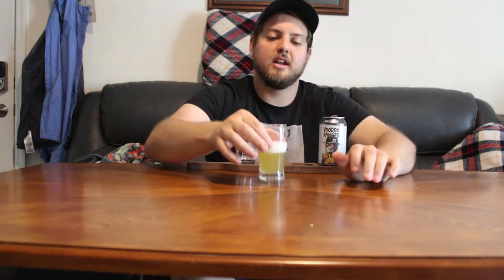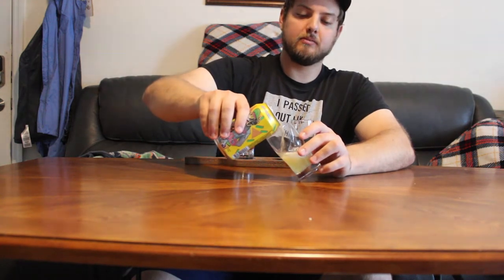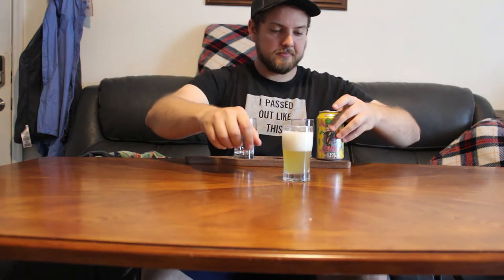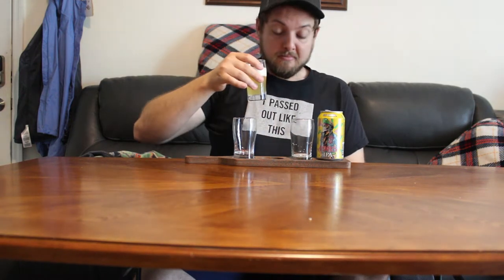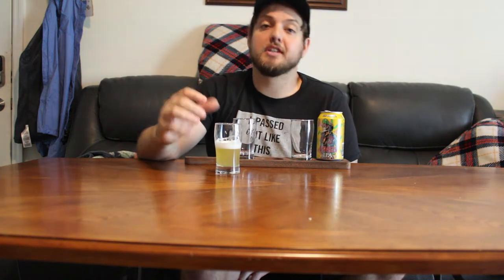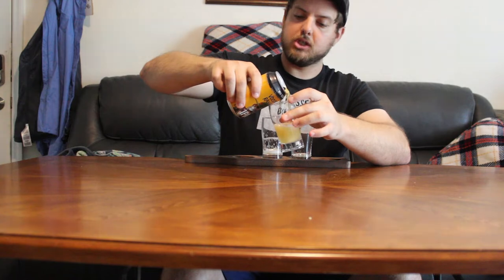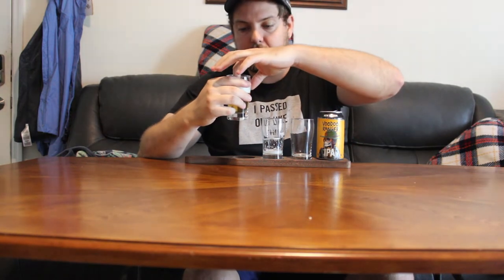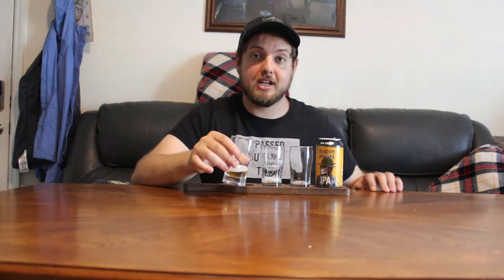Which is the best Voodoo Ranger! Voodoo Ranger Beer Review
Kick back and relax as I try three different variants of New Belgium Brewing's Voodoo Ranger!  Then the on that started it all the OG Voodoo Ranger!